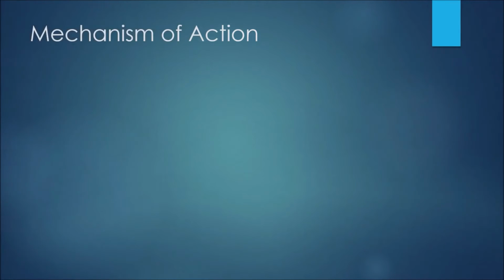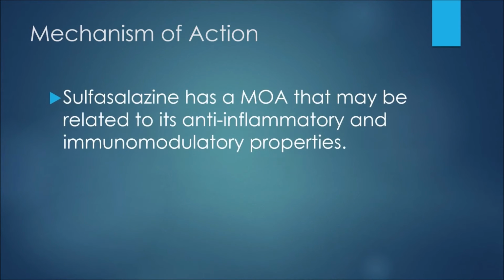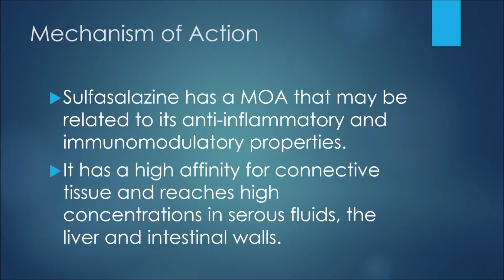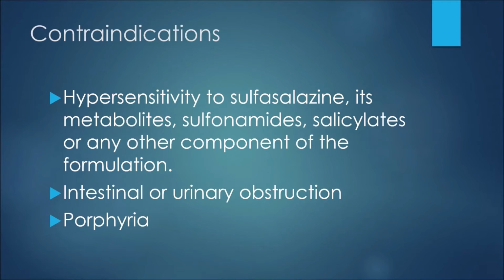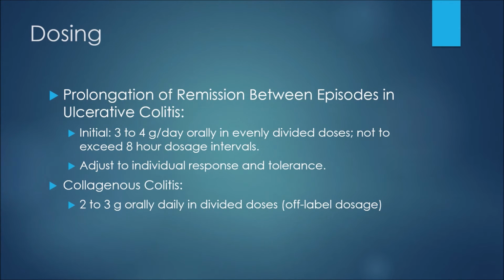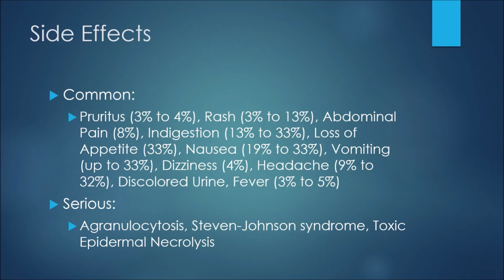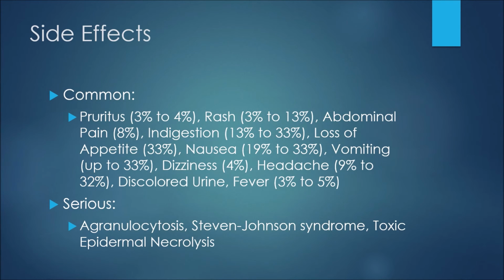Sulfasalazine (Sulfazine) - Pharmacist Review - Uses, Dosing, Side Effects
In this episode, I discuss a medication known as sulfasalazine (Sulfazine, Azulfidine).